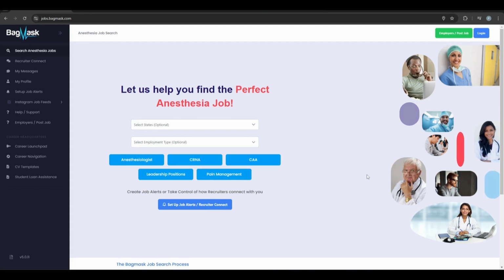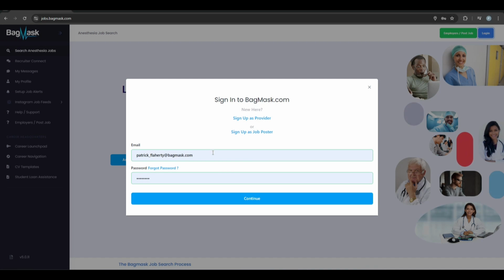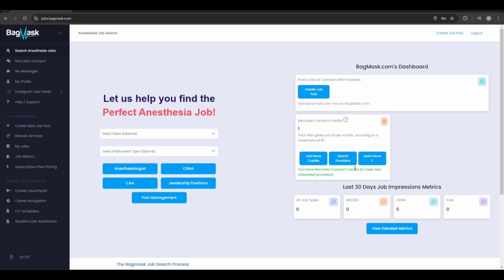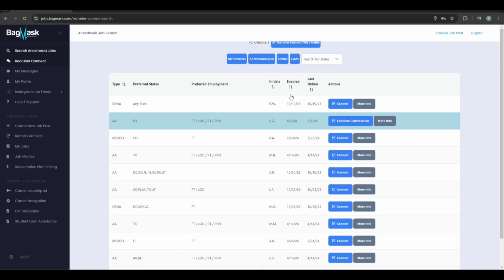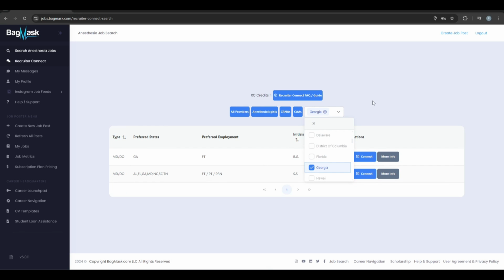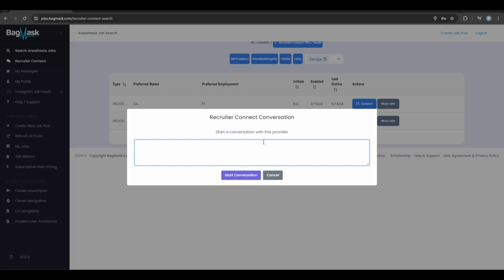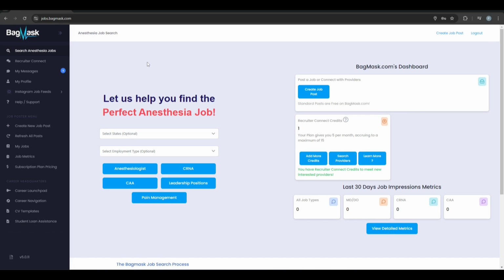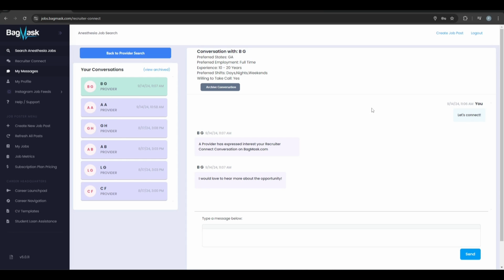How to use Recruiter Connect on BagMask com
Learn how to search BagMask.com database of Anesthesiologists, CRNAs and CAAs.

Post jobs on BagMask.com's anesthesia job board or use Recruiter Connect to search the database.